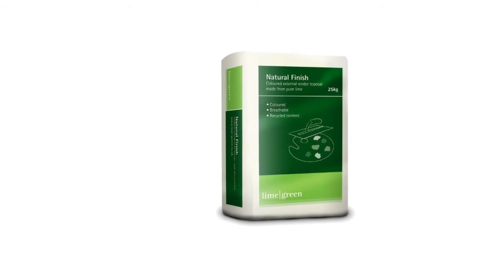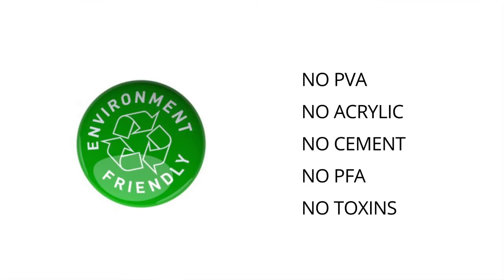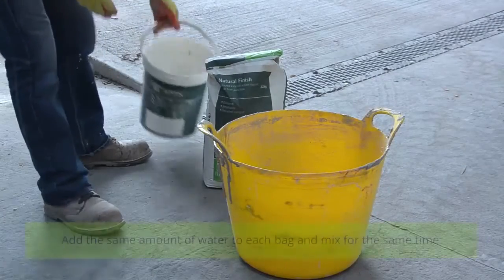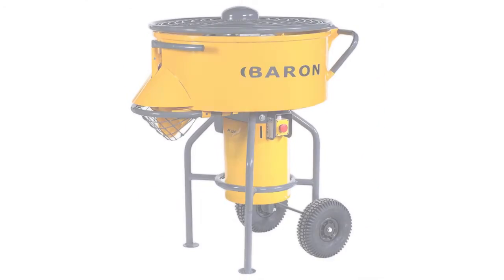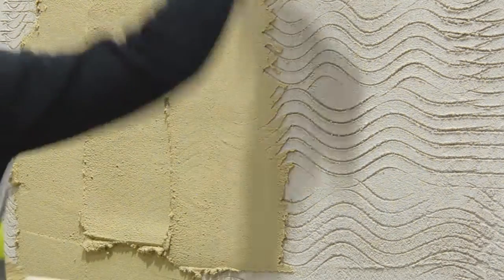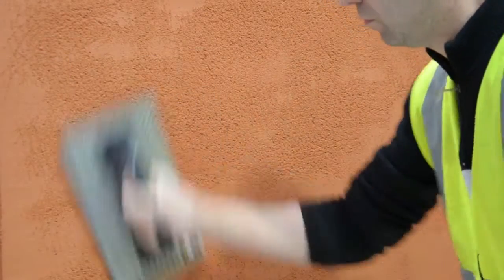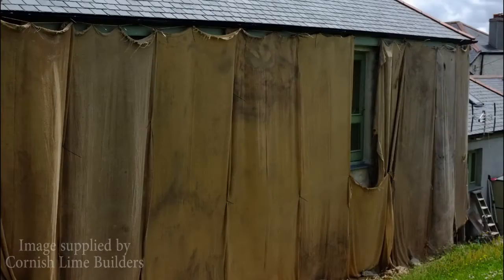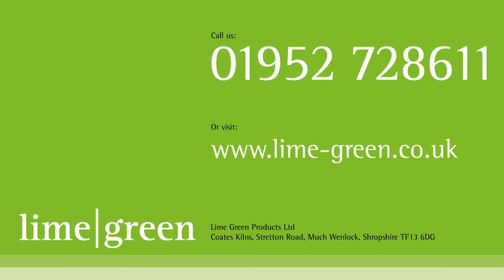How to use Coloured Lime Render from Lime Green Products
A "How To" video on Lime Green Product's range of lime based coloured renders.

Lime Green Coloured Renders
Our range of lime-based external render and decorative finishes give you the opportunity to enjoy the unique qualities of lime throughout your building project.

From renovations and conversions through to new builds and developments, our Lime Render products offer high levels of flexibility, durability and quality of finish.